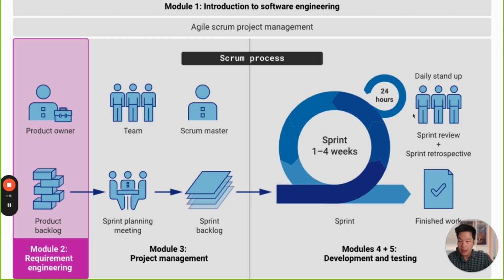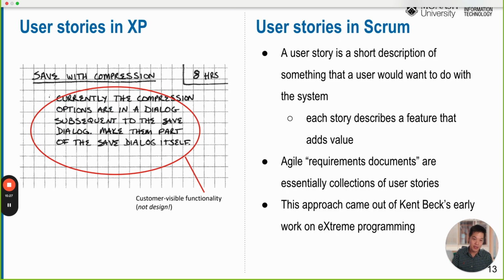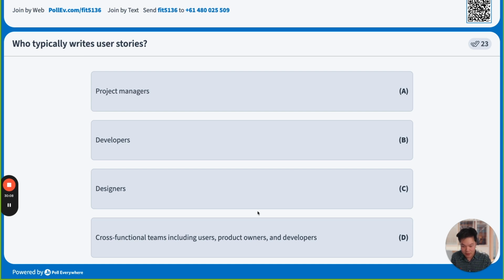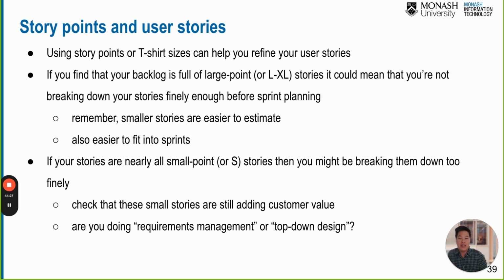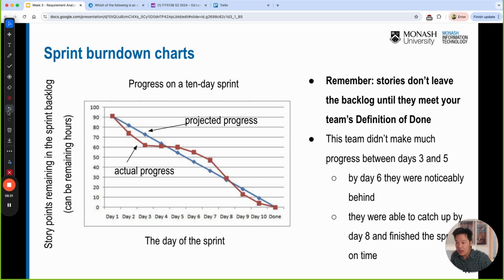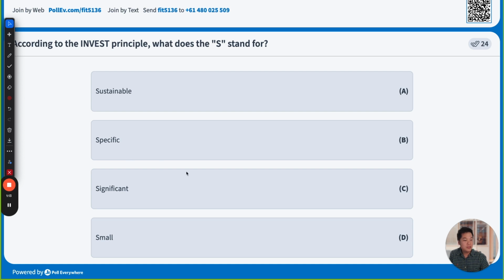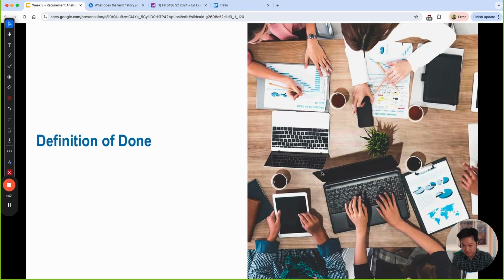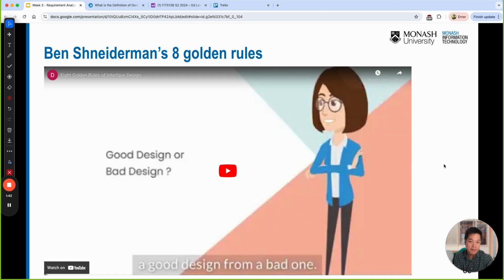Week 3 - Requirement Analysis